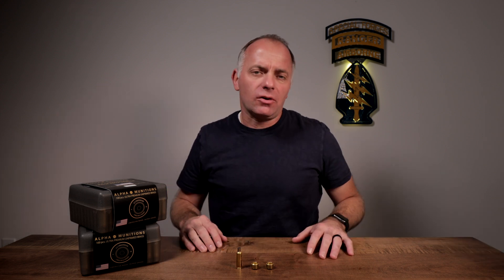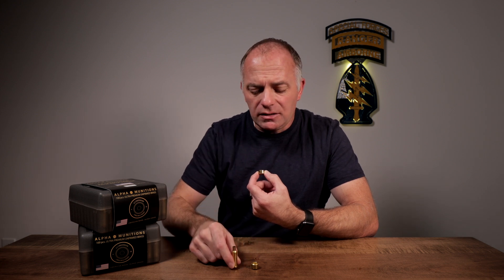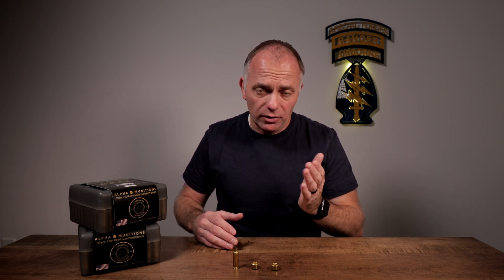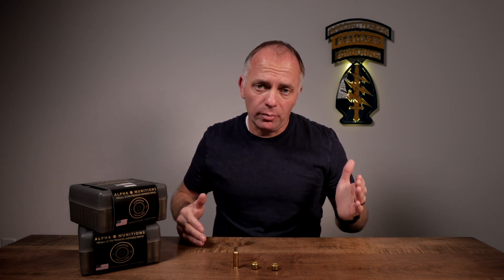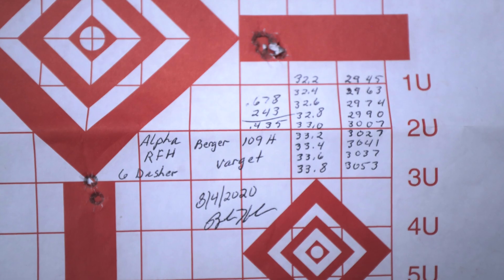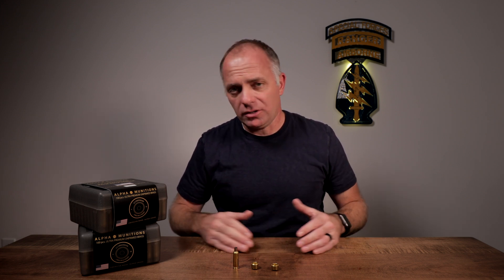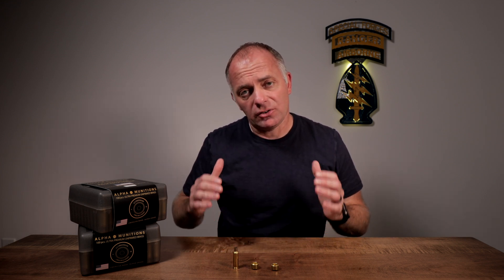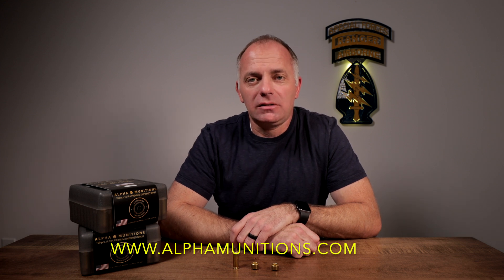Alpha Munitions Optimized Case Design (OCD) with Optimized Case Head Technology.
Alpha Munitions is excited to launch a new technology we are calling Optimized Case Head Technology.  We re-worked the manufacturing process from the ground up to produce cases that offer the ultimate in pressure containment.  We know you will see longer brass life and better performance than anything on the market.  American Made Alpha Grade.